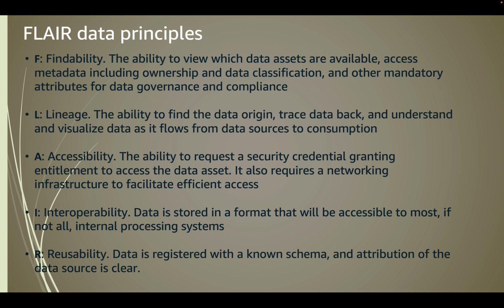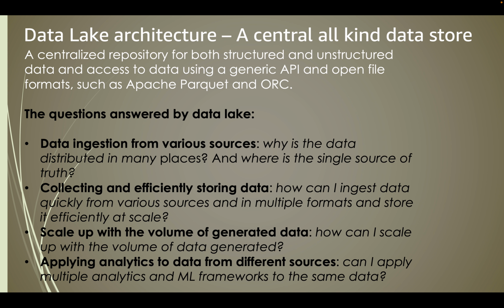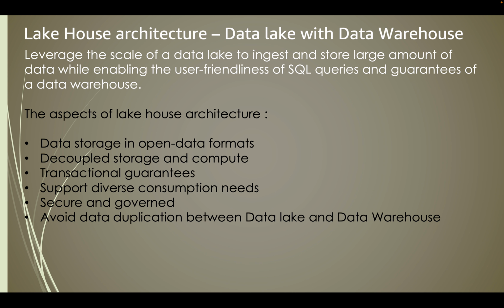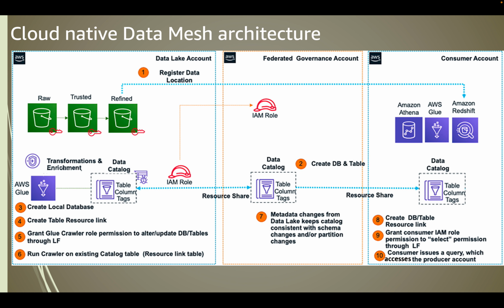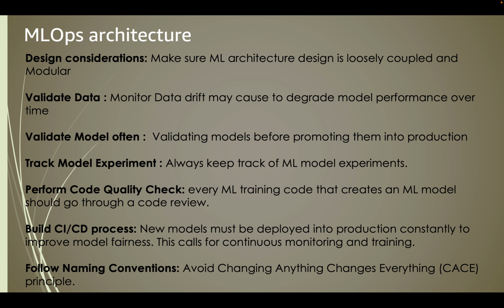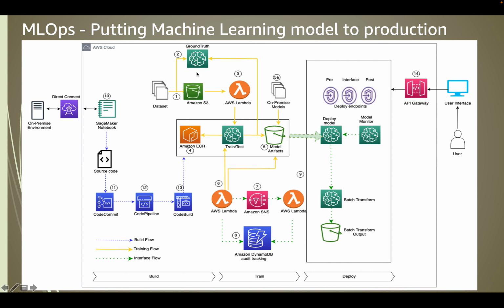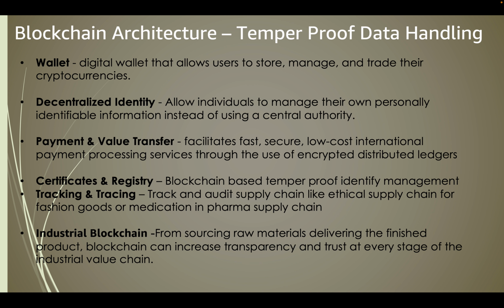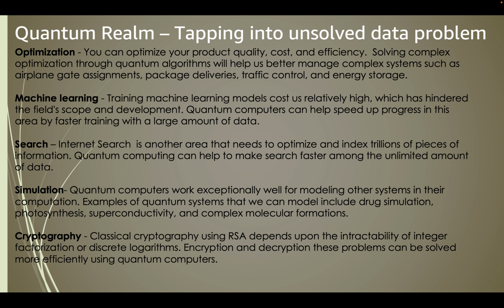Decoding Data Automation with cloud native analytics pipeline and MLOps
At the core, Machine Learning Operations (MLOps) takes an experimental Machine Learning model into a production system. MLOps is an emerging practice different from traditional DevOps because the ML development lifecycle and ML artifacts are different. ML lifecycle involves using patterns from training data, making MLOps workflow sensitive to data changes, volumes, and quality. Additionally, matured MLOps should support monitoring both ML lifecycle activities and production model monitoring.

Key Take aways:

    Building Cloud native serverless analytics pipeline
    Learning different data automation pattern including data lake, lake house and data mesh architecture
    Automating end to end data pipeline with MLOps